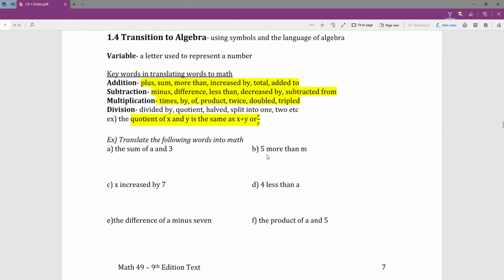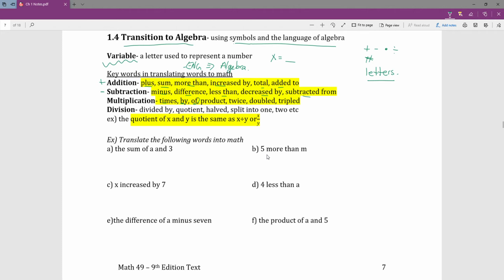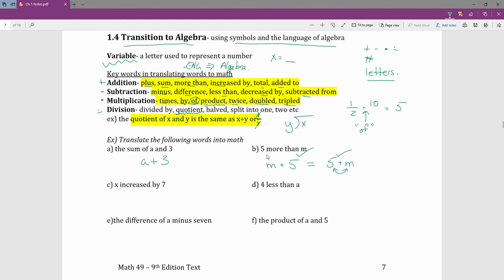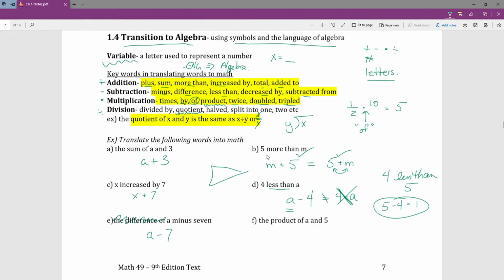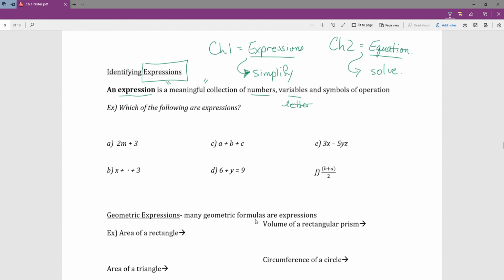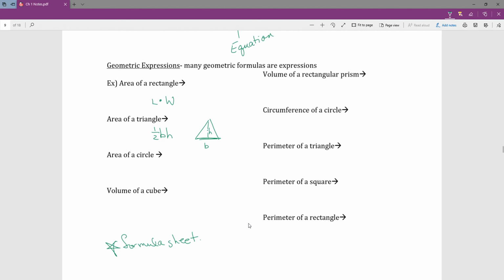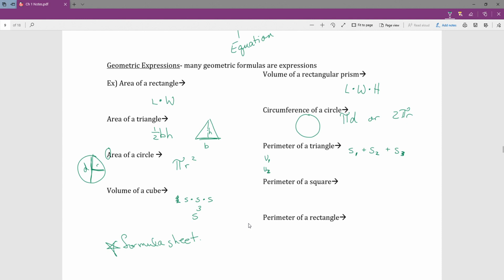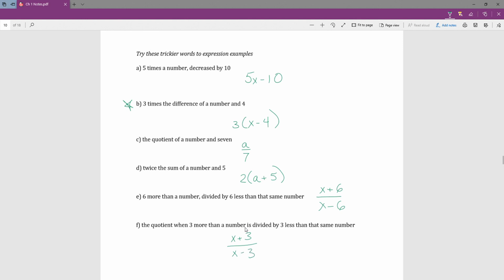Math 49 1 4